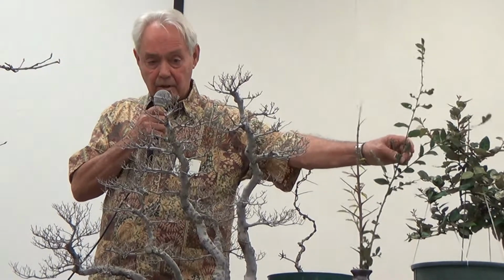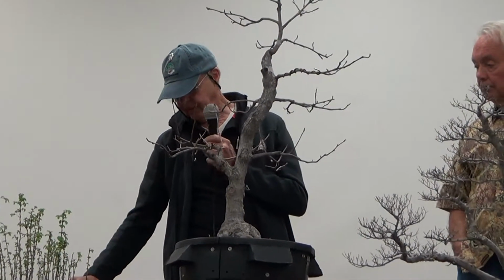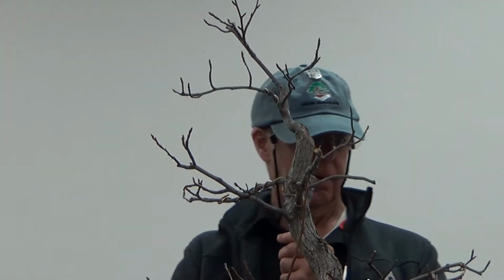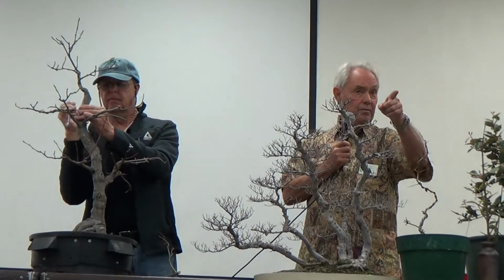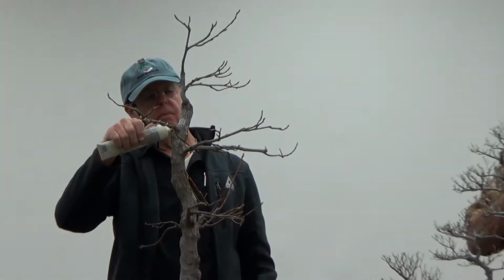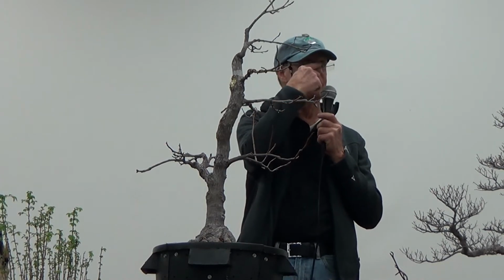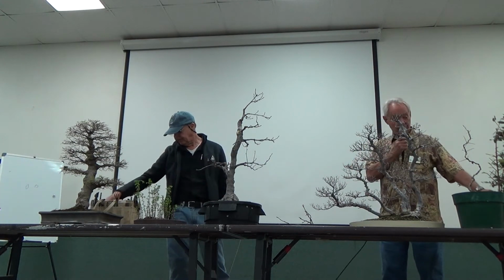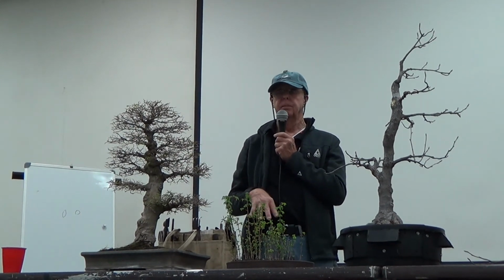Glenn Jensen and John Jackson prune deciduous trees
Glenn Jensen and John Jackson demonstrate the art of pruning deciduous trees to the San Diego Bonsai Club.